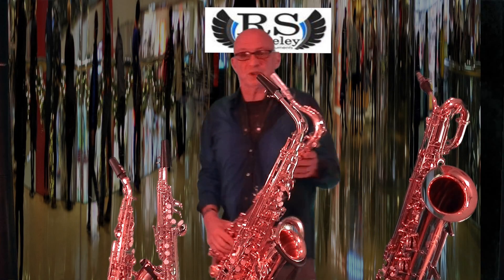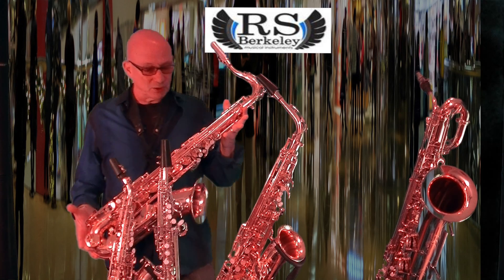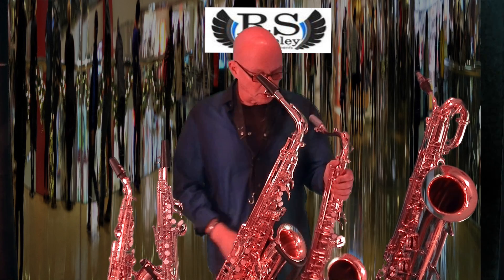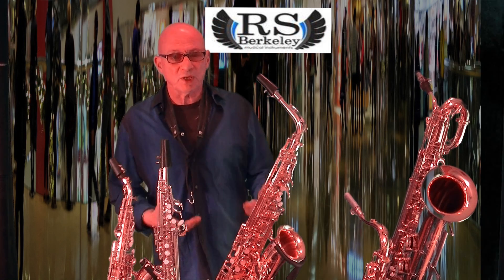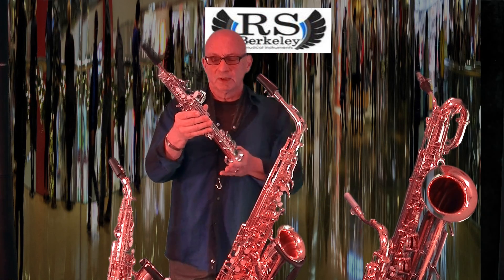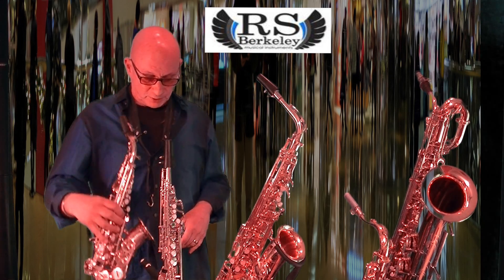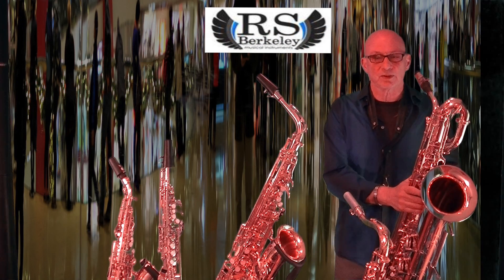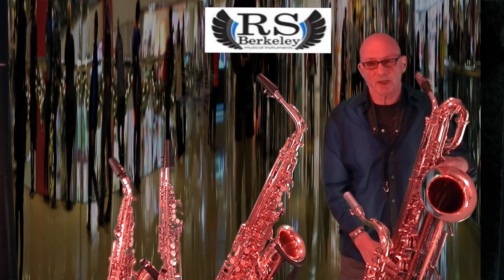Bob Magnuson-RS Berkeley Dealer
I have been an endorser and now I am a dealer of these amazing instruments.Solid construction and a warm round sound that has made me retire my Selmers.The RS Berkeley Virtuoso saxophone is an amazing horn that you need to try. I have the opportunity to hand pick your saxophone from a large inventory with considerations of your preferences. For appointment and info: 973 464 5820.